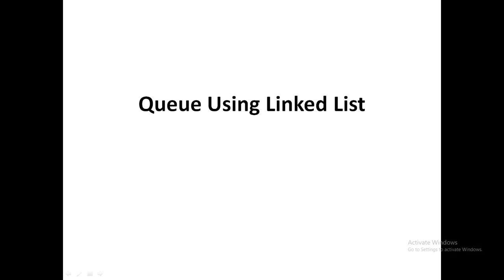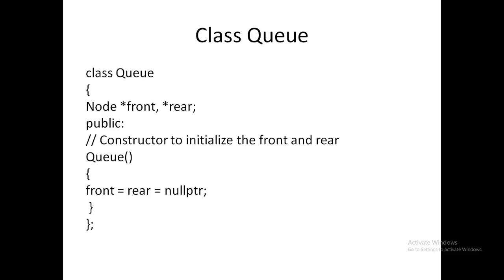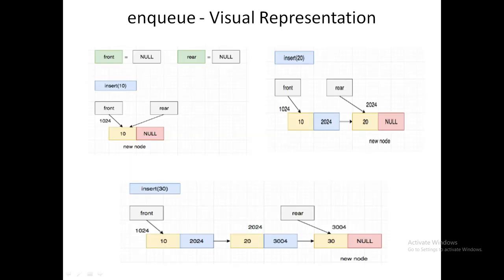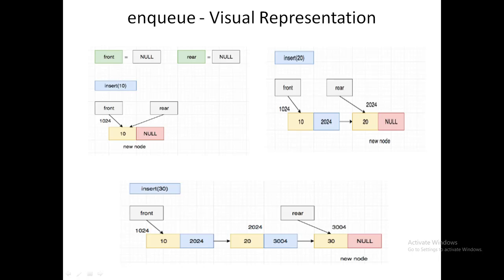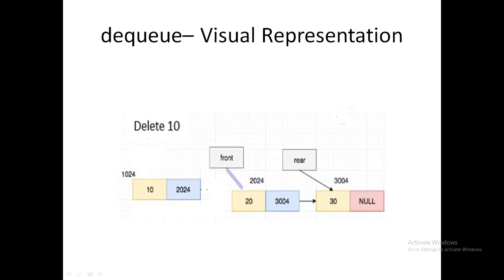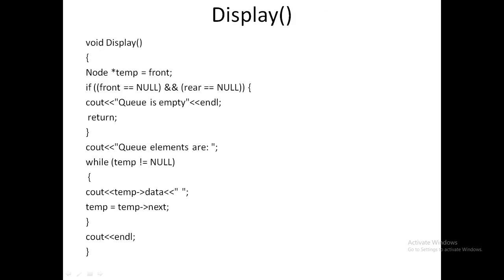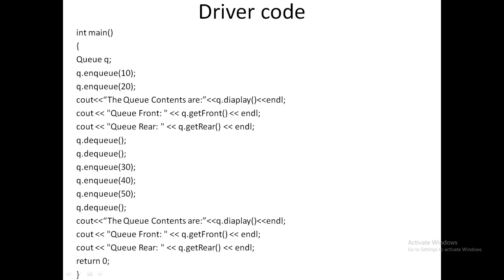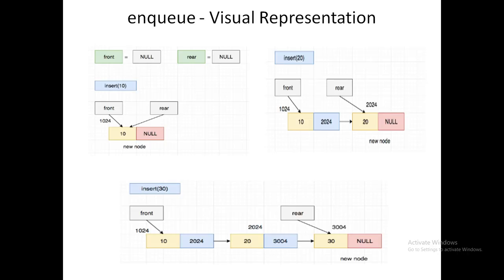QUEUE USING LINKEDLIST